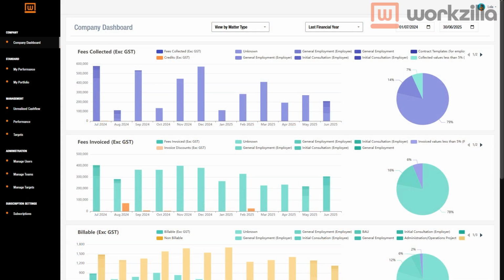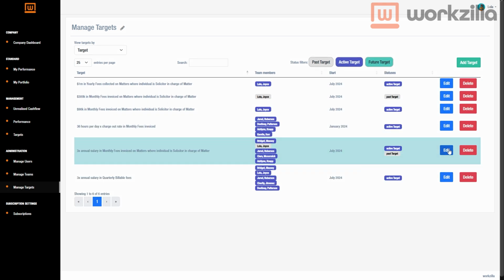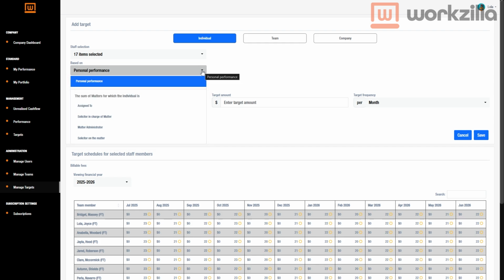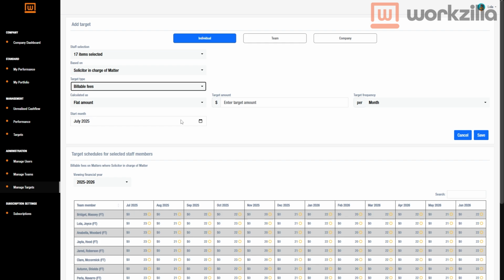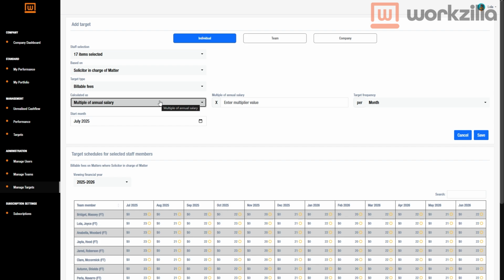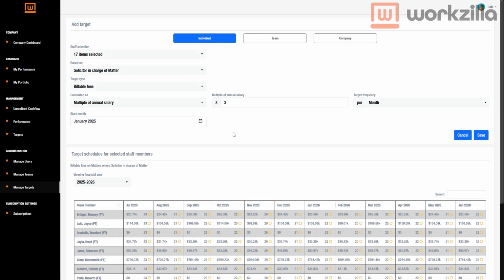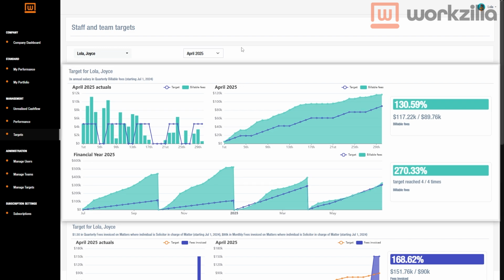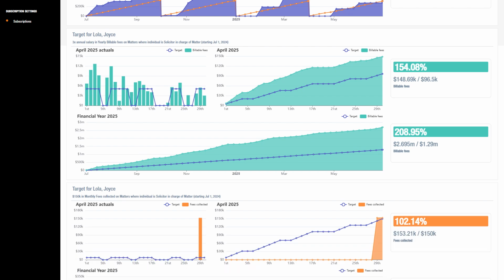How to set up and review targets in Workzilla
Setting up and reviewing targets couldn't be easier in Workzilla.

Here we provide a comprehensive guide on how to set up targets that reflect your business needs, and how to ensure your team members have access to their own targets.

Using targets in Workzilla is sure to drive performance and keep team members aligned to company goals.